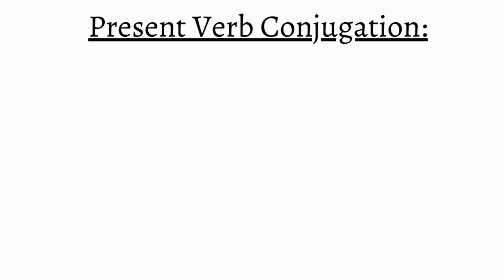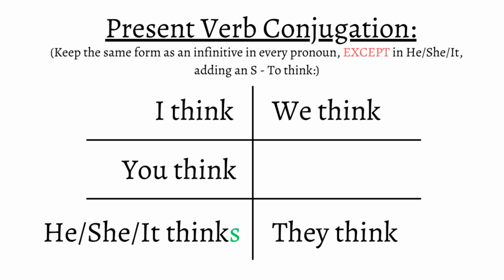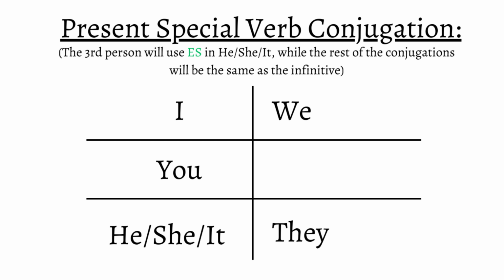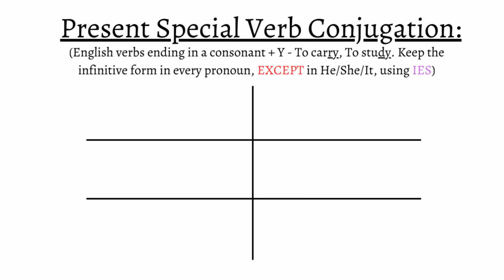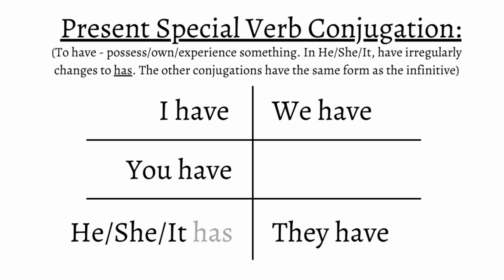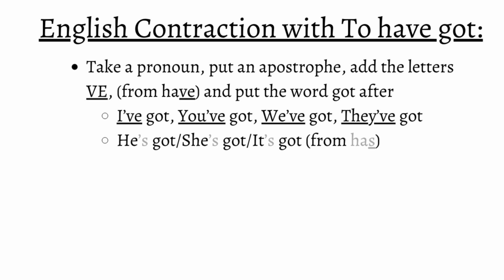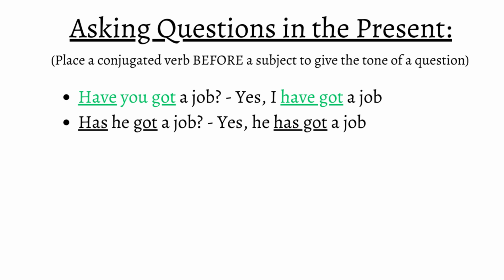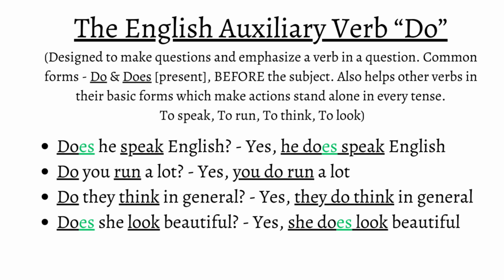English - Present Verb Conjugation Explained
In this video, I explain present verb conjugation in English. Conjugation is the modification of a verb’s form that expresses a list of actions. Later, I show how to identify English verbs, and I conclude by giving examples using questions and showing how to form them.

Correction - 2:08 - I meant to say “They go,” NOT “You go”